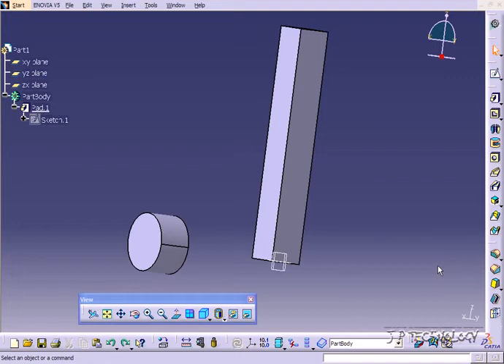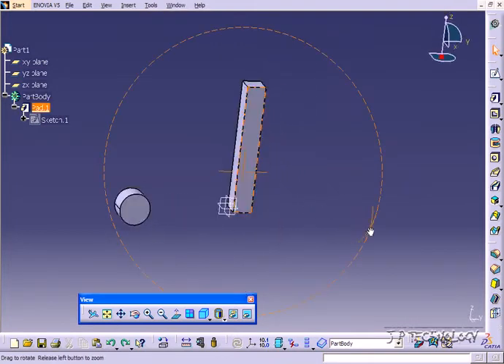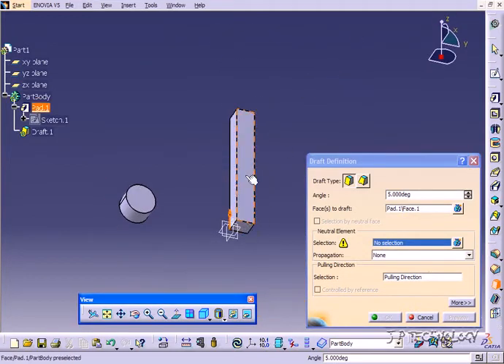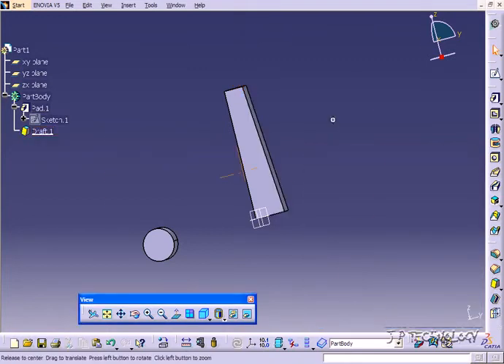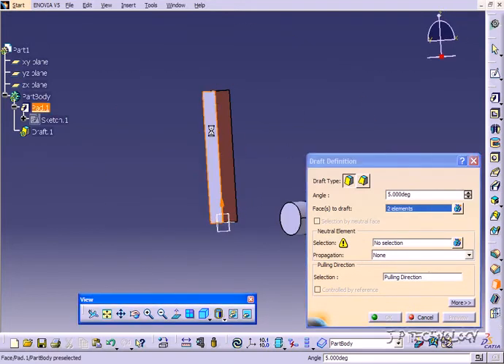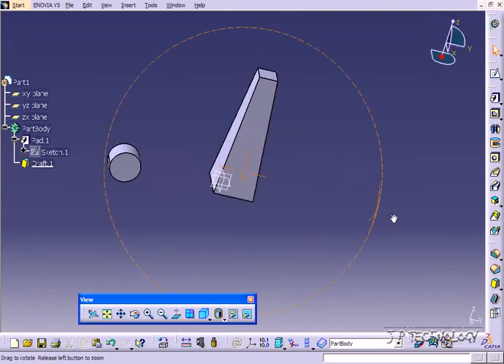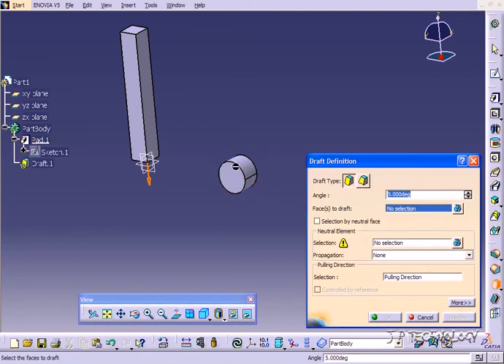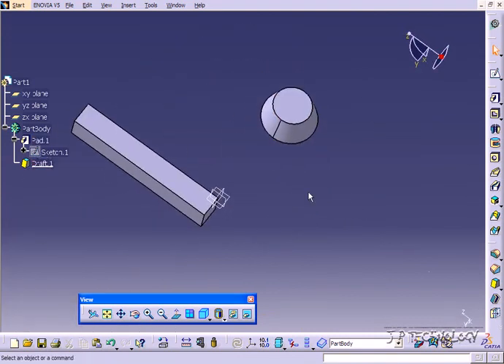Catia V5 Tutorial 064 Draft Angle